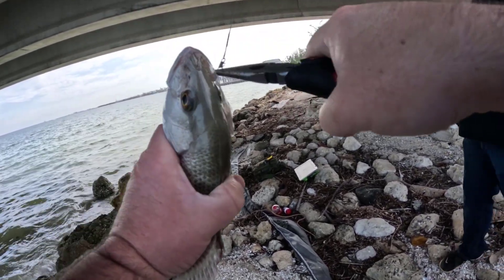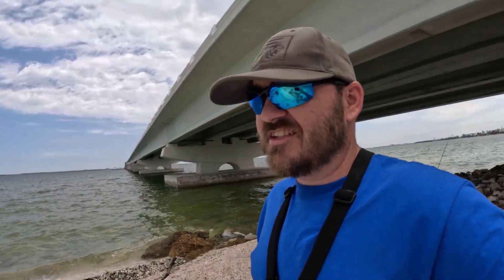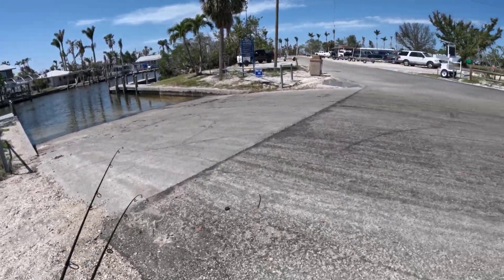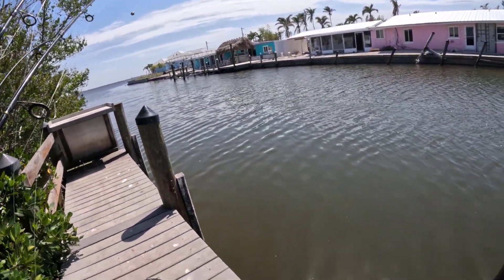First Time Fishing From a Beach